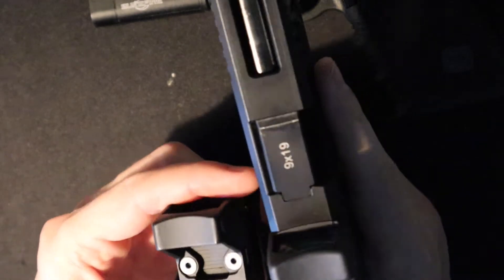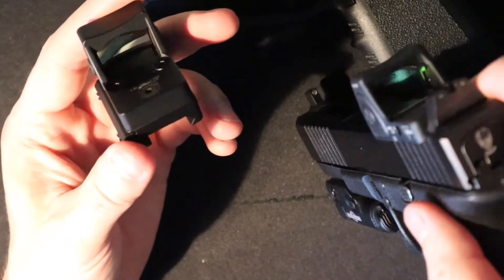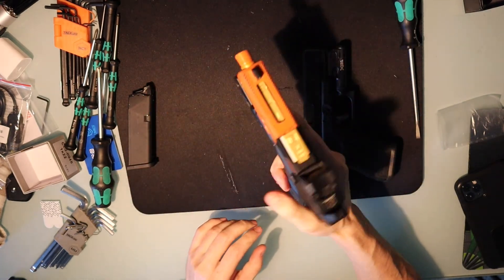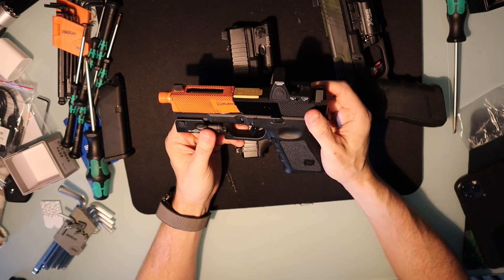Fake RMR for Airsoft Dry Fire trainer.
The final part for my trainer. A super fake RMR. You would never confuse the real and the fake if you have any idea what you are looking at.

BUT I still want.
The base airsoft on amazon